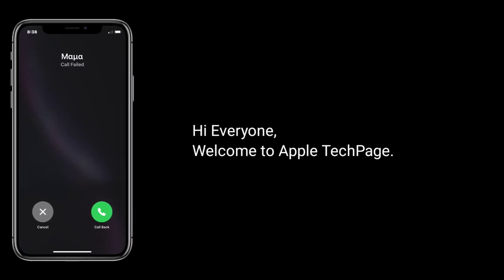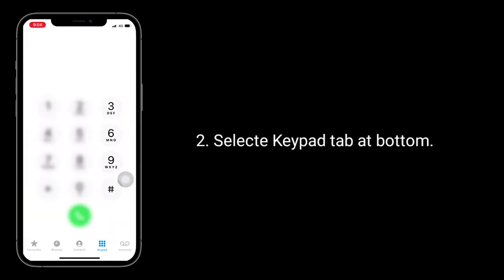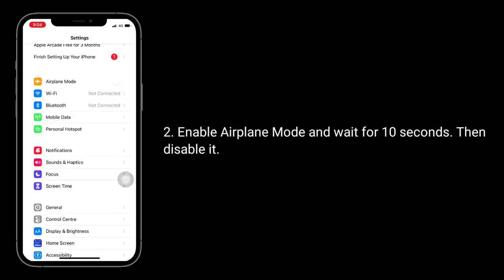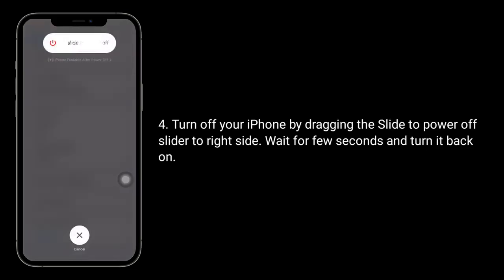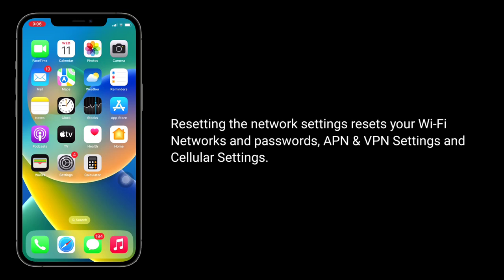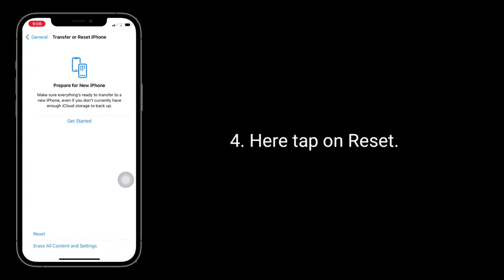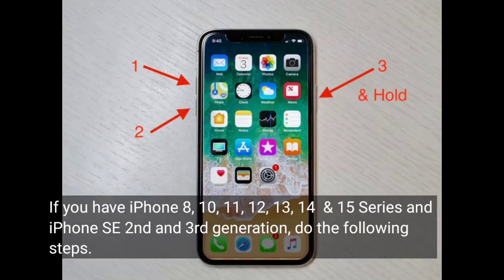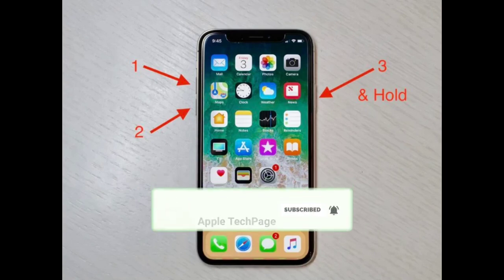How to Fix Call Failed error on iPhone after iOS 18?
How to fix call failed in repeatedly after ios 18, Call failed when calling someone after iOS 18, why is my not allowing me to make calls on iPhone, How to fix call failed error on iPhone, iPhone won't make calls after iOS 18, why does my iPhone keep saying call failed when l have signal.